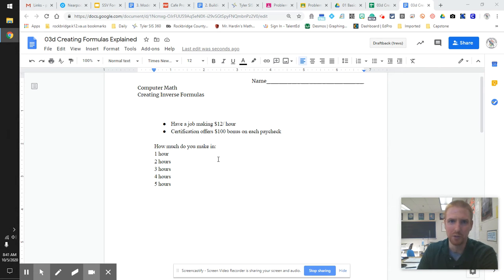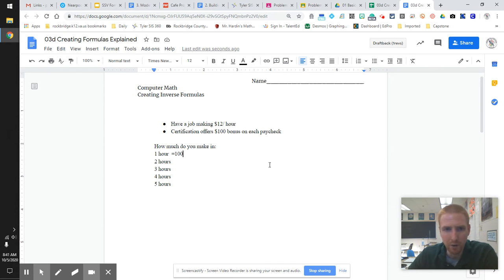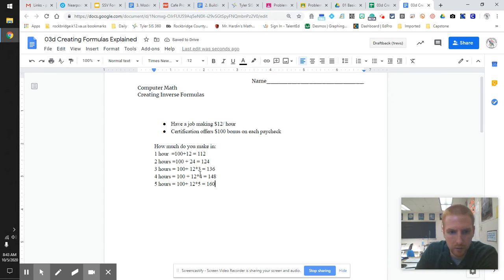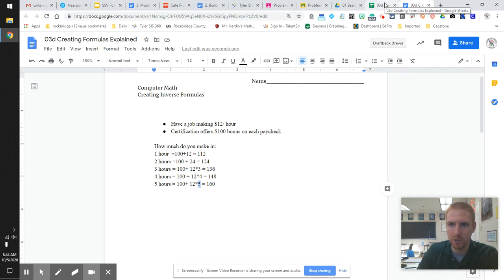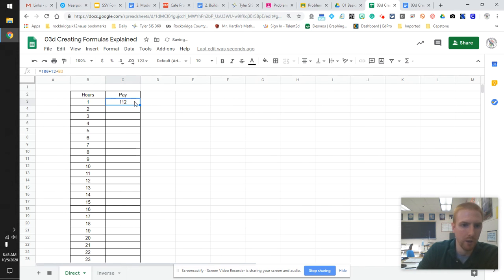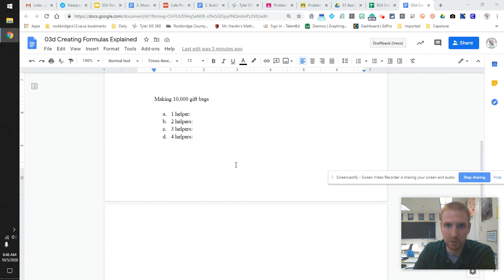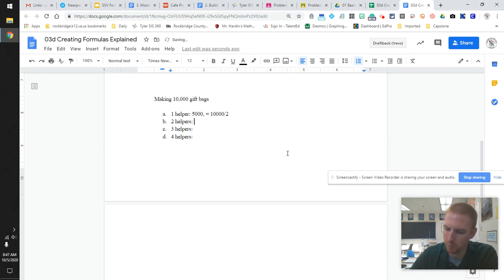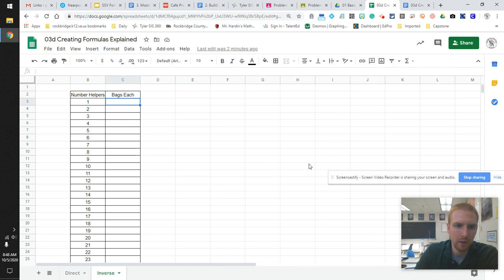How to create formulas